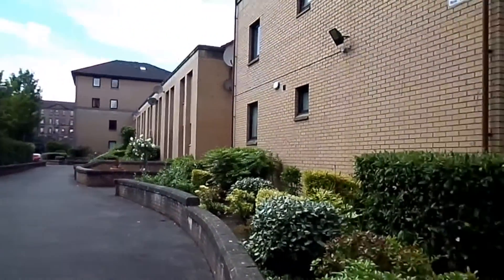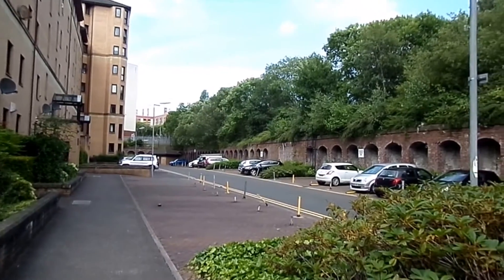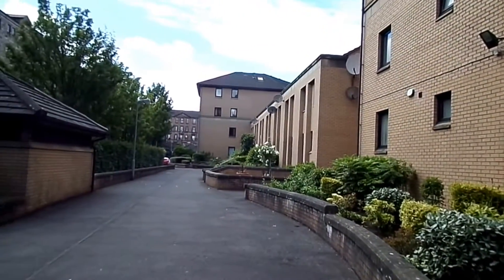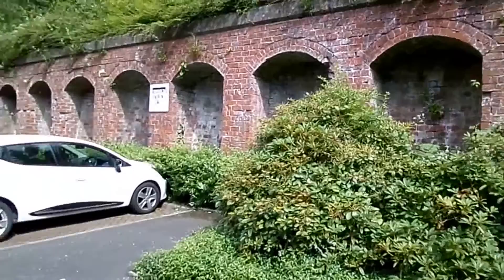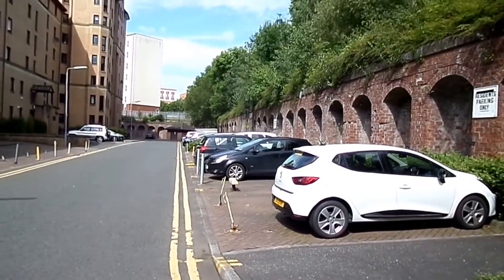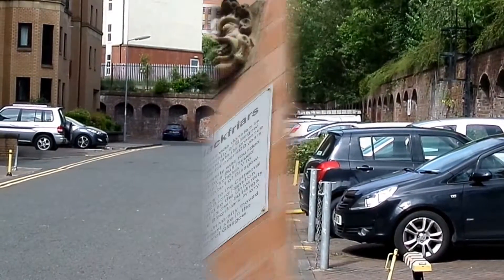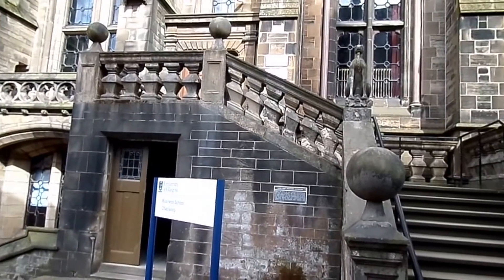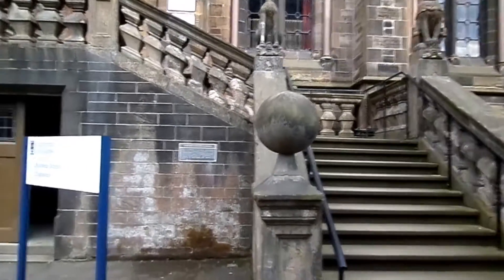Tracing Glasgow University's 1870 Move from High Street to Gilmorehill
Established in 1451 in 1870 the University of Glasgow moved after 400 years from High Street to Gilmorehill and some small parts of the old college were built into the new university buildings. The old site was cleared and became the College Goods Station.